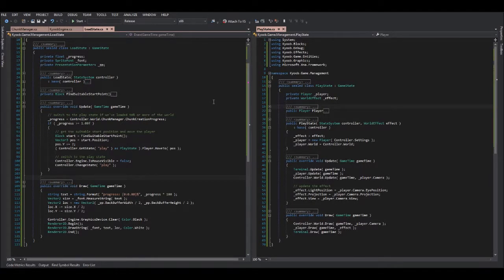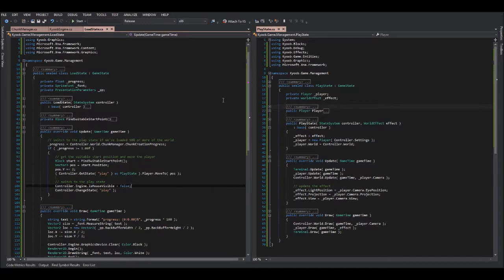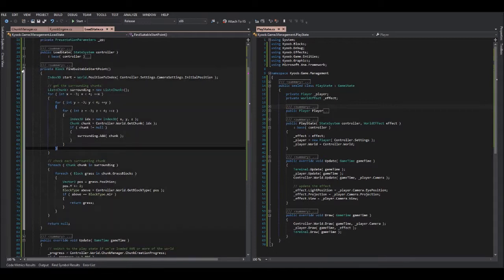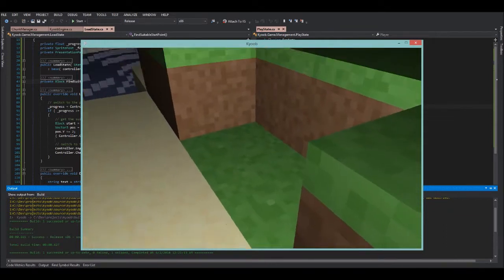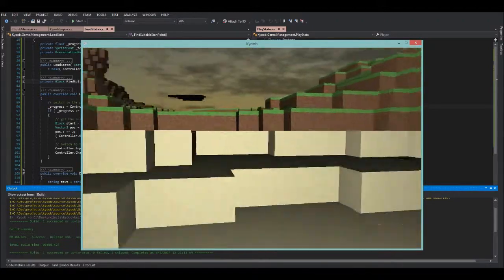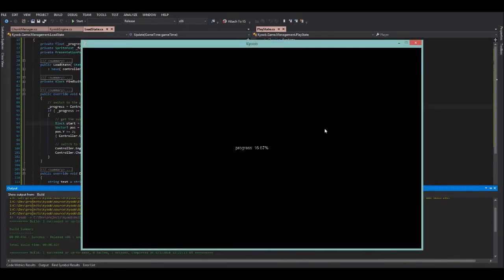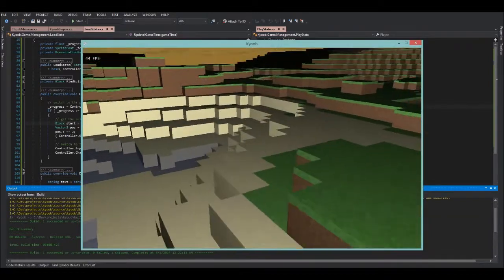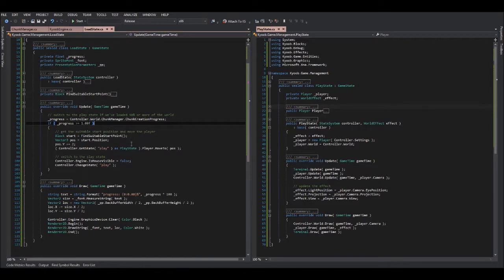XNA Voxel Engine - Game States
I implemented a game state system and decided to make a video about it.